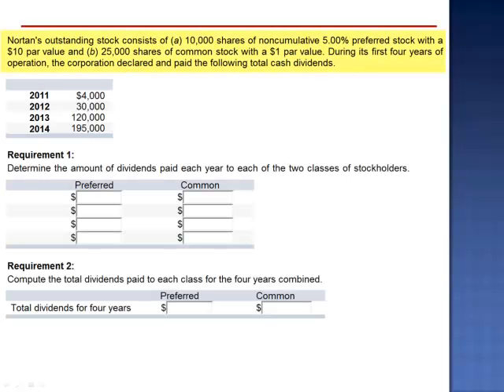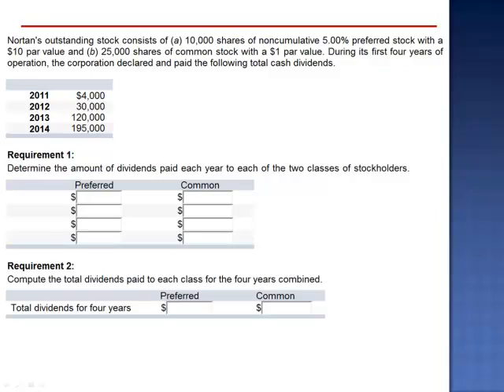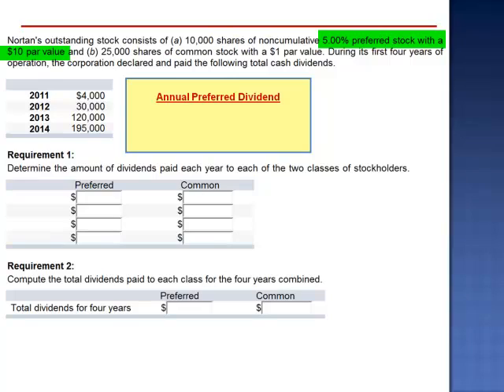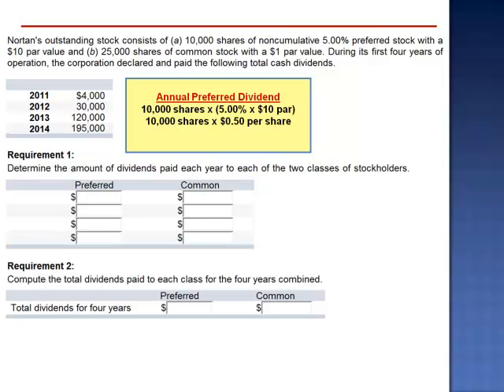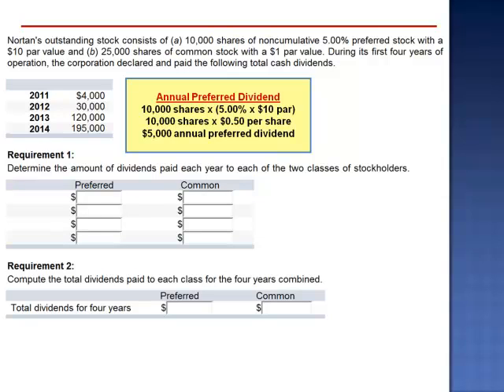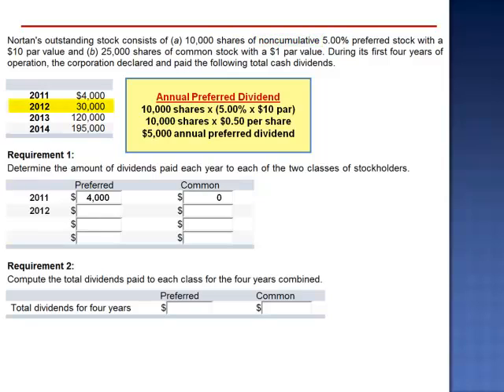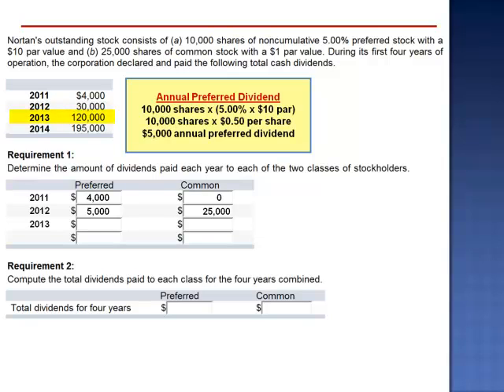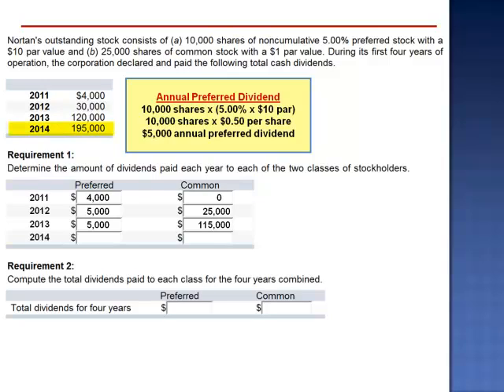Chapter 13 Homework B (Question #1) Excercise 13-8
Wade's outstanding stock consists of 39,000 shares of noncumulative 9.40% preferred stock with a $10 par value and also 97,500 shares of common stock with a $1 par value. During its first four years of operation, the corporation declared and paid the following total cash dividends.

Determine the amount of dividends paid each year to each of the two classes of stockholders. (Leave no cells blank - be certain to enter "0" wherever required. Omit the "$" sign in your response.)

Compute the total dividends paid to each class for the four years combined. (Omit the "$" sign in your response.)